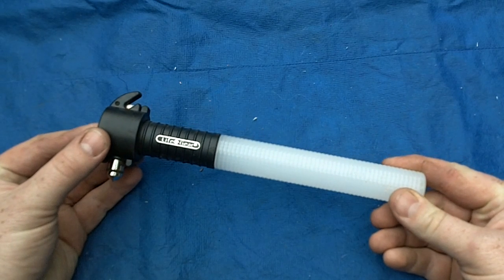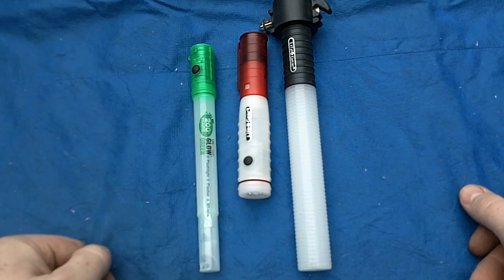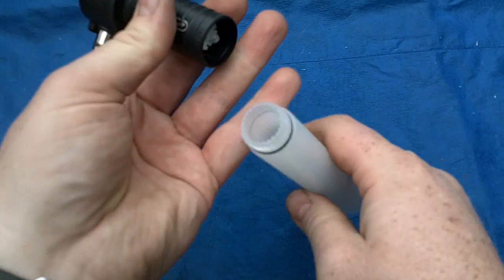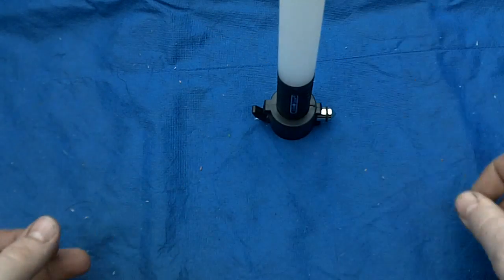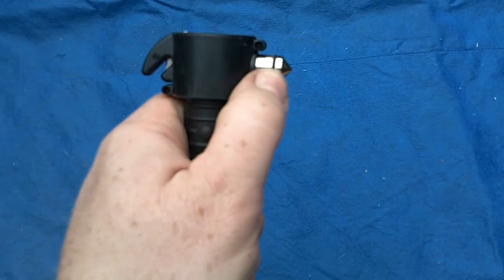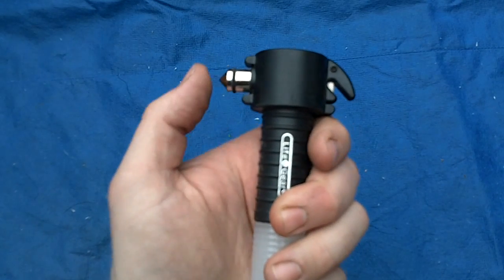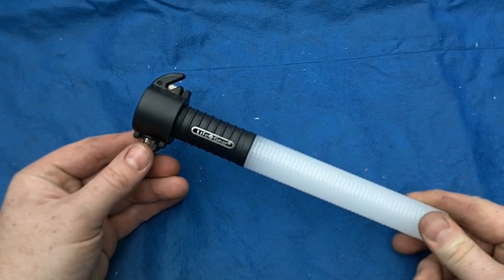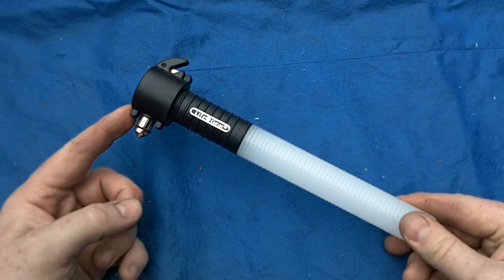Life Gear - Auto EP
A great combination of emergency tools and practical uses.